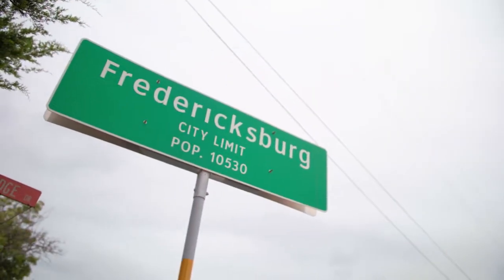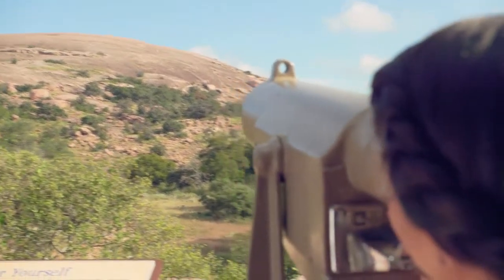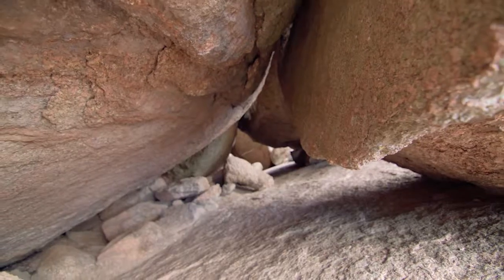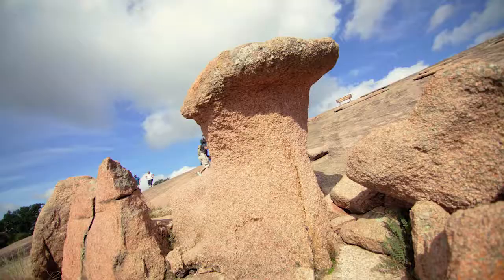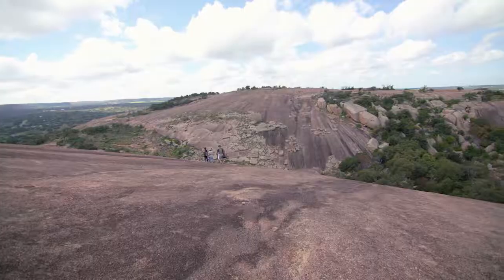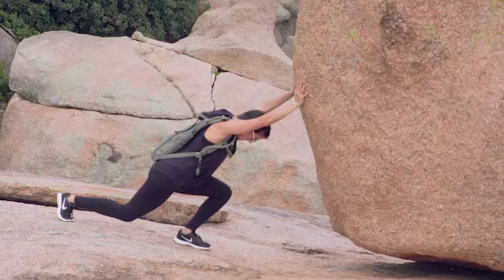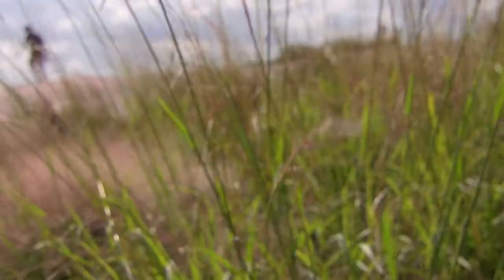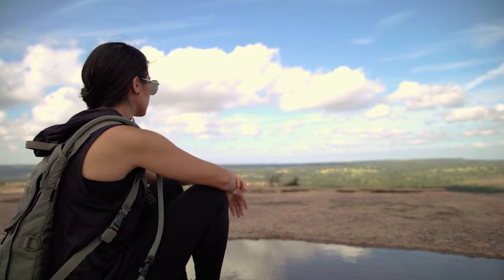The Magic of Enchanted Rock - YOLO TX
Enchanted Rock lives up to its name! Take a climb with Yolo, TX and see that this Texas favorite offers a lot more than just jaw-dropping views. Wildlife conservation, complex history and an extensive list of activities are all what makes this place so magical.